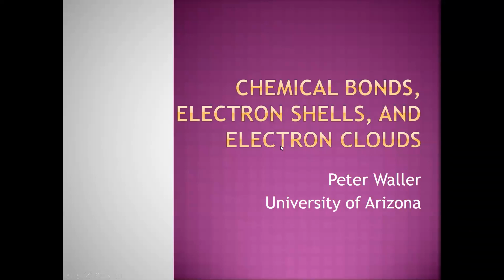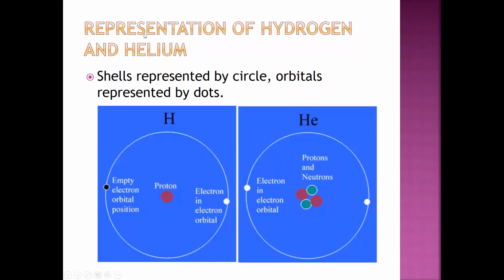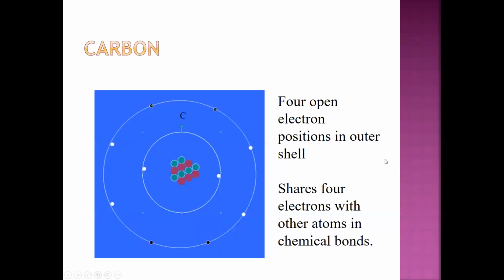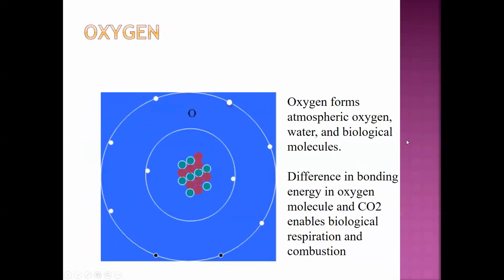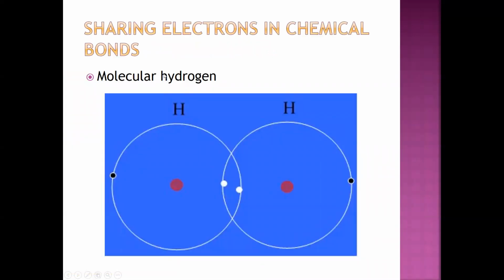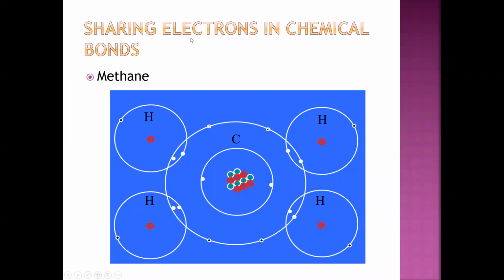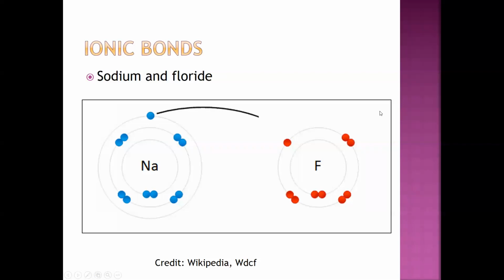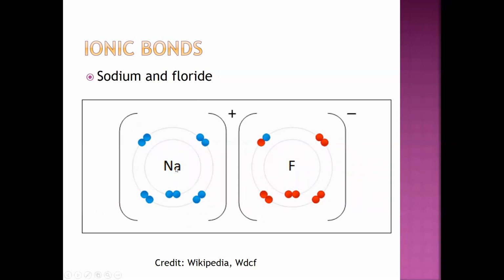2 4 Chemical bonds electrons electron shells